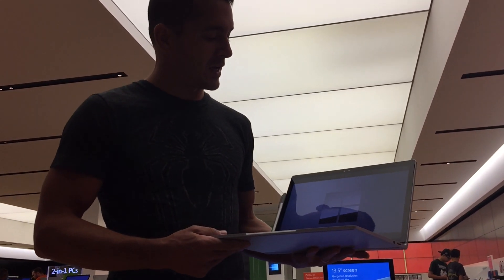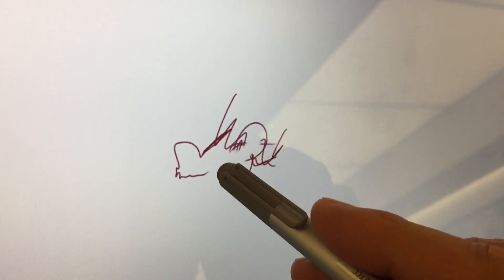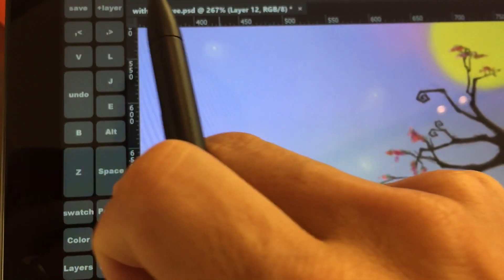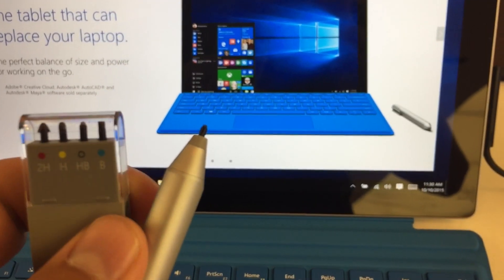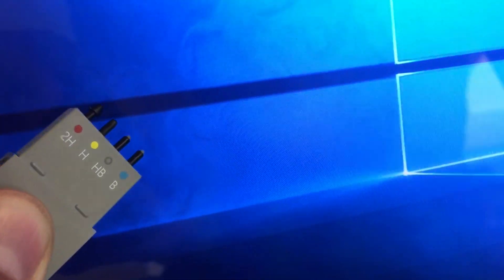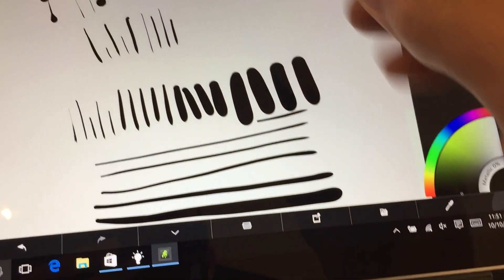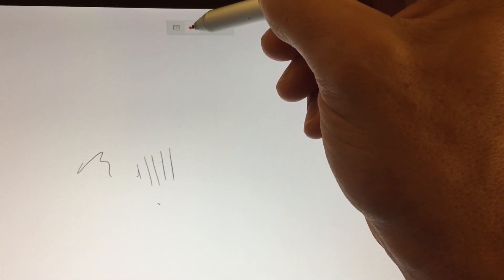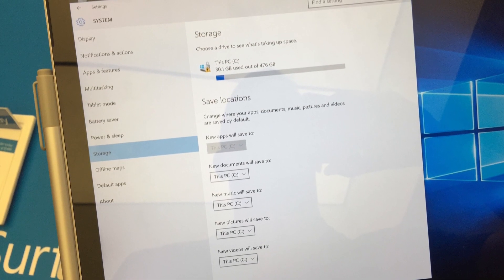Surface Pro 4 geeky Artist Review (Surface Book too!)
Surface Pro 4 geeky Artist Review by Justice Frangipane. The testing is done on pre release units and we go over just about every topic including screen size, thickness, pen tips, eraser, pressure sensitivity, processor, pen friction... if you want to know more leave a comment.

Tablet Pro software install and trial links and downloads